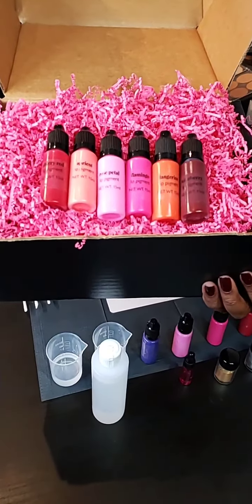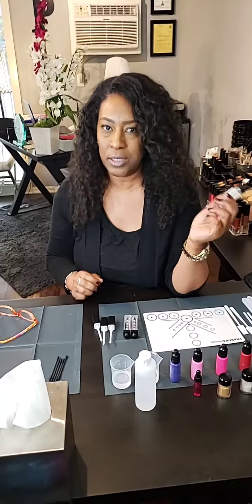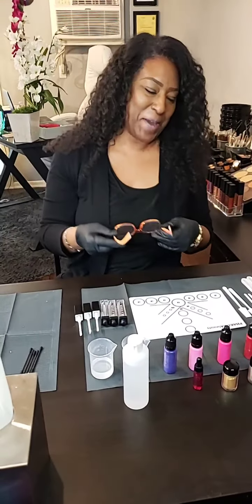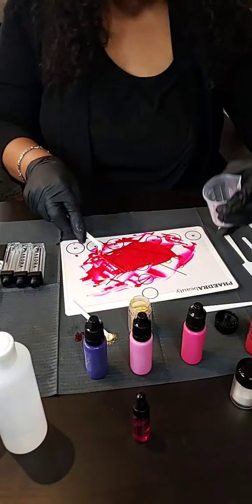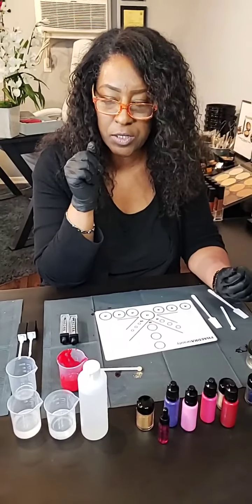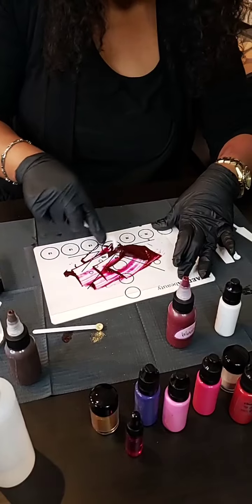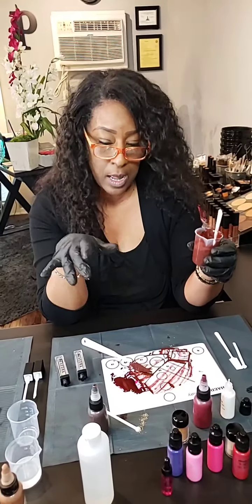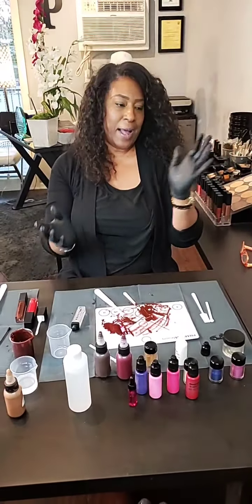Live IG: My friend sold over $500 worth of lip gloss 1st week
*My friend who purchases my Lip Glaze base and pigments for the very first time, sold over $500 worth of gloss in only one week.
*Demo on how to create lip gloss colors.
*New products coming out:
4lb Lip Glaze coming soon
Lip pigment Holiday Set